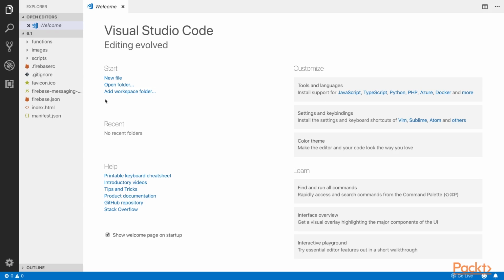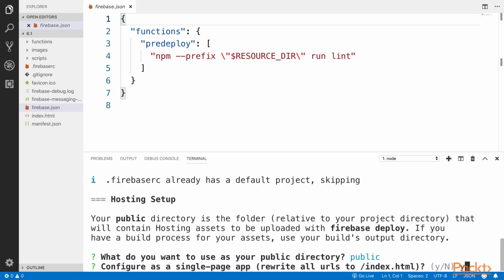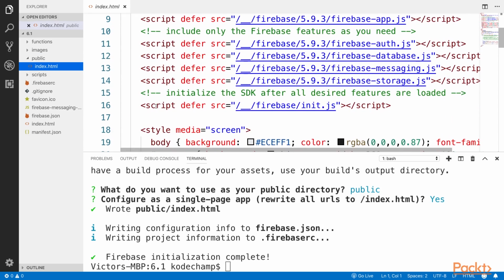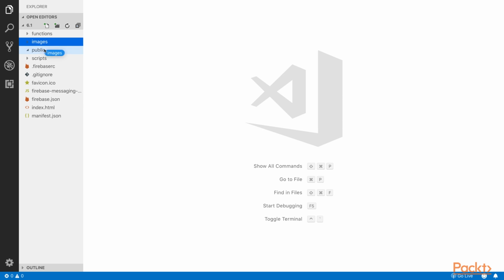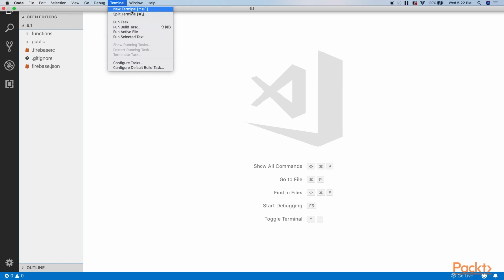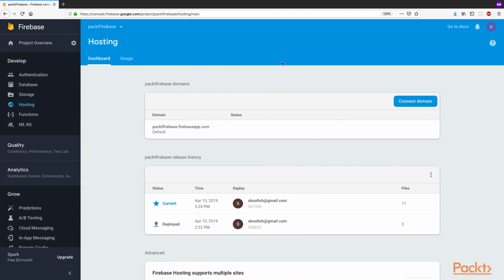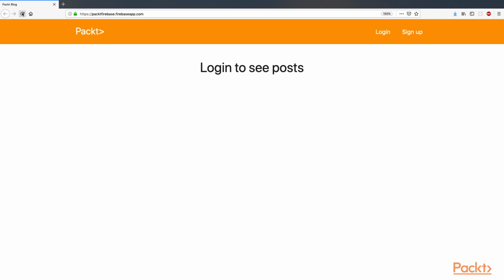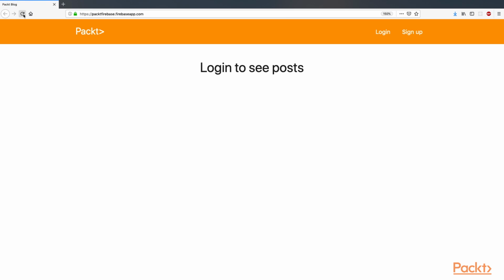Firebase Application Development Projects : Hosting Your Web App with Firebase | packtpub.com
This video tutorial has been taken from Firebase Application Development Projects. You can learn more and buy the full video course